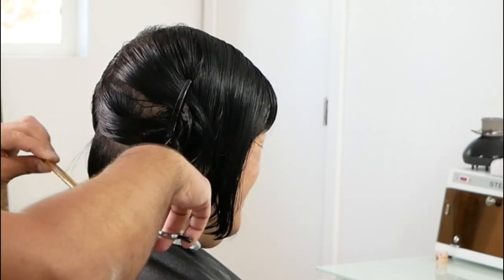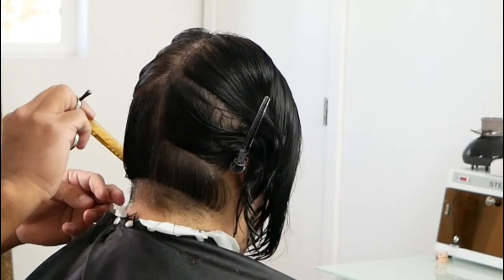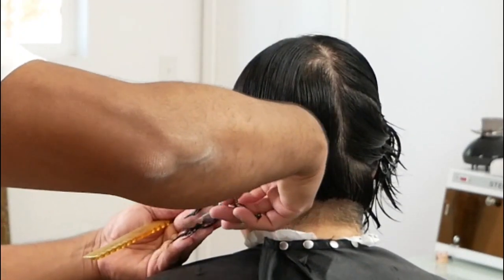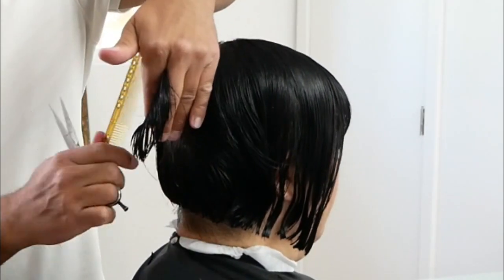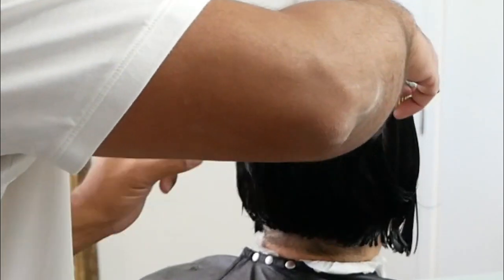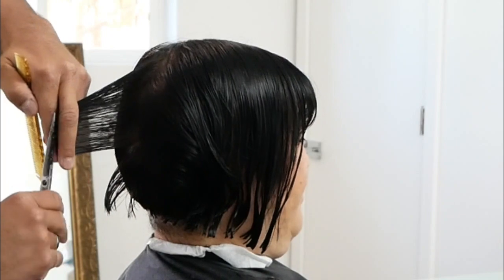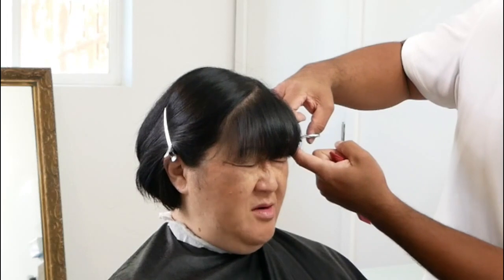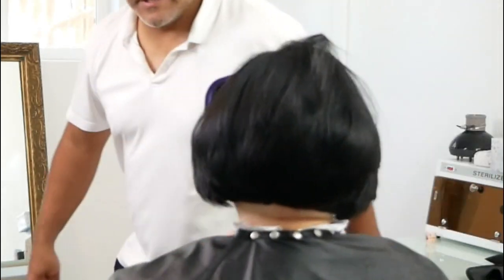How To Cut A Bob With Layers Step By Step - How To Cut Layers - How To Cut Womens Hair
After 20 years of cutting hair in London, Tokyo, and the Rich & Famous in New York City, I am excited to share with you all of the tips and tricks I learned from how to build a clientele of rich and locally famous individuals who reside in your city so you can charge top dollar, to ways I created other avenues of income to grow your bank account.  Let's also network and be successful together!

Have You Ever Dreamed About Fixing & Flipping Houses?  Take A Peak At My Real Estate Channel To Learn How To Invest Your Hard Earned Money In Real Estate.